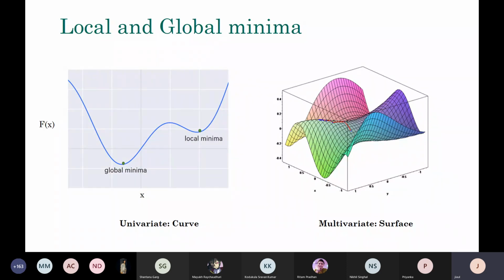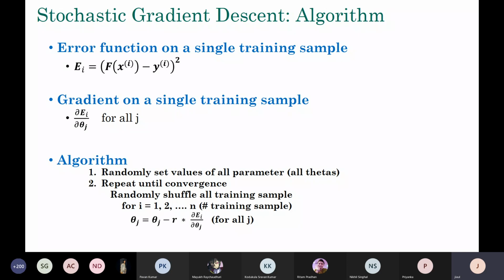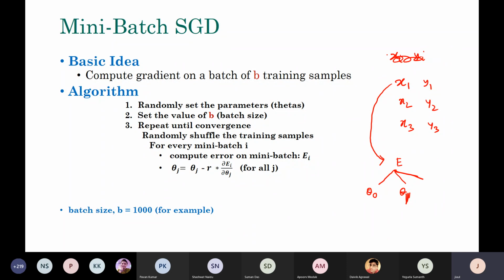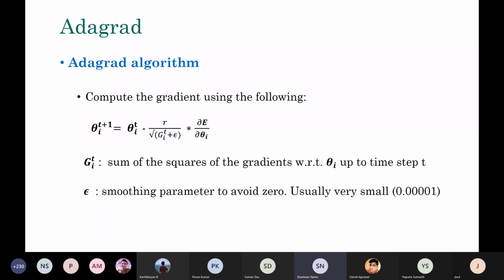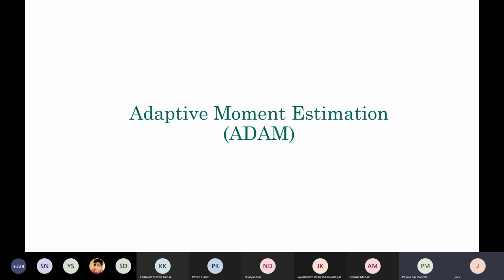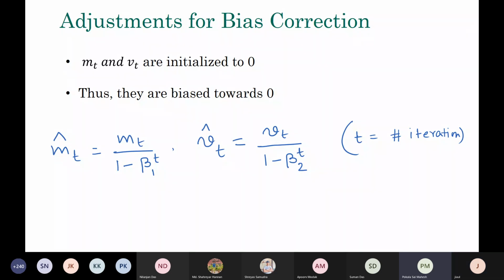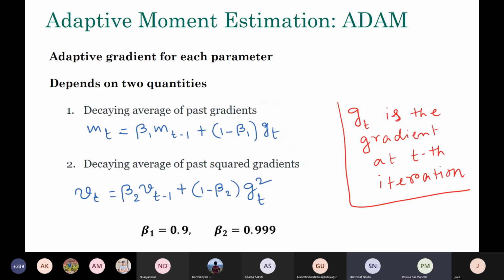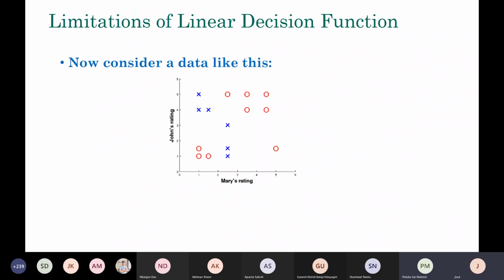L5 : SGD & Neural Networks | 18.01.22 | Prof. J H Paik